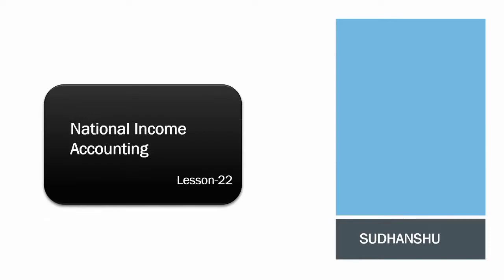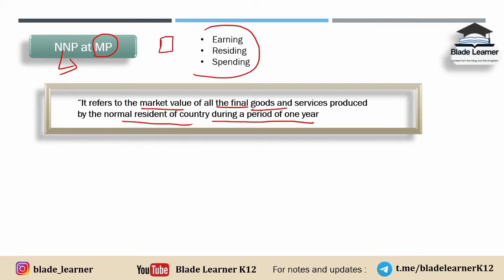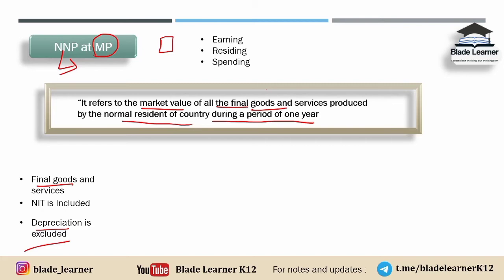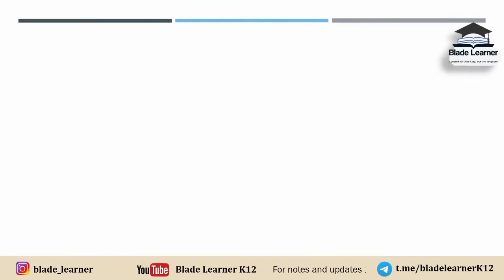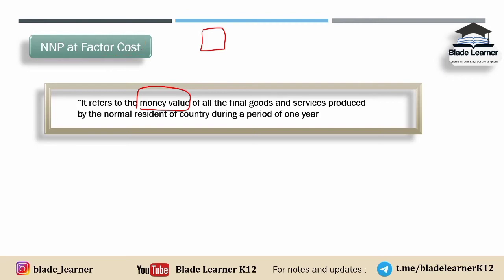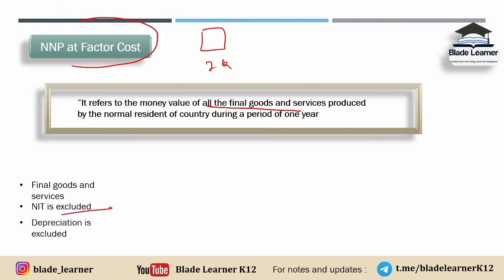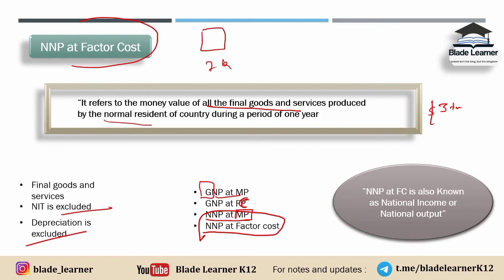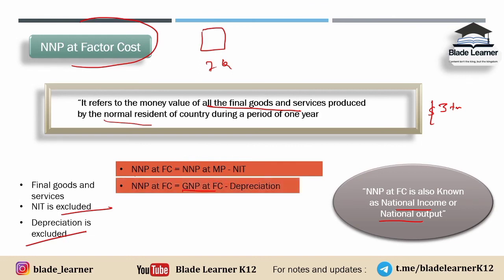Lecture-22 |NNP at Market Price and Factor Cost| National Income Accounting |Class 12 Macroeconomics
Lecture- 22 | Net National Product at Market Price and Factor Cost| National Income Accounting | Class 12 Macroeconomics

In this video, the educator will be explaining the viewers about the Net National Product at Market Price and Factor Cost , which is an important basic concept of national income accounting, class 12 macroeconomics. The educator will be explaining in most visual manner to make the viewers understand the concept with utmost ease. This video will be very helpful for all the students of class 12 who have economics as their one of the subject. Thanks.

00:00 - Introduction
00:27 - NNP at Market Price
04:31 - Formula for NNP at MP
05:23 - NNP at Factor Cost
06:47 - Why NNP at FC is also Known As National Income ?
09:54 - Formula for NNP at Factor Cost

For doubts and feedback, feel free to mail -